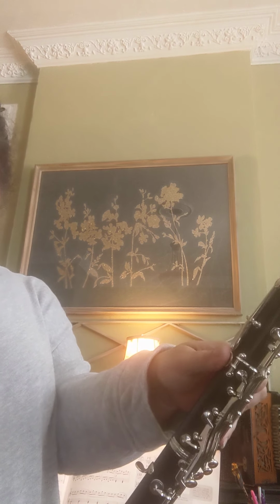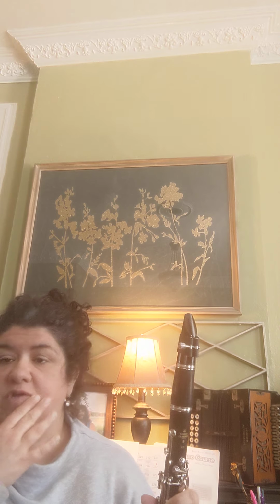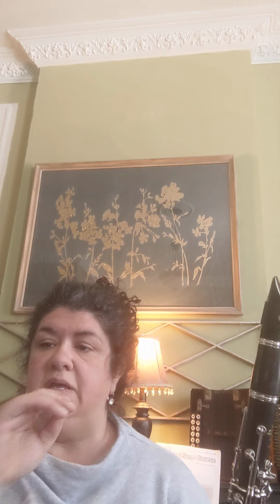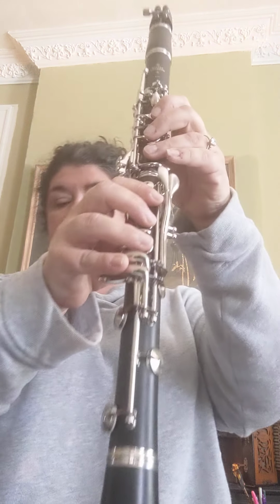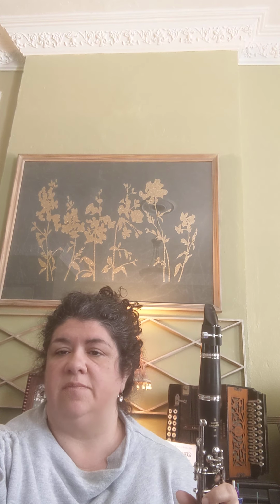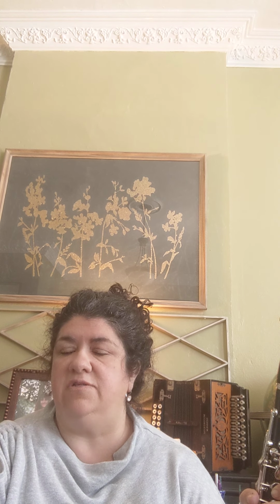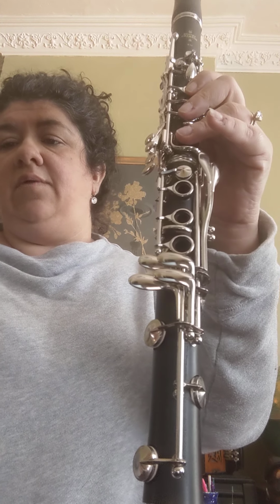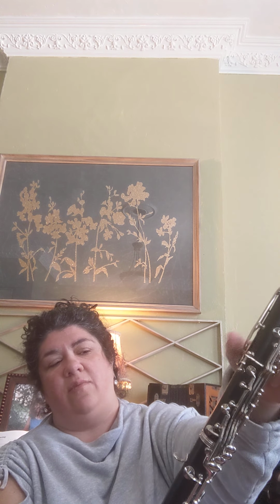Beginner Clarinet Assignment #5.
Pages 27-29.  Practice along!